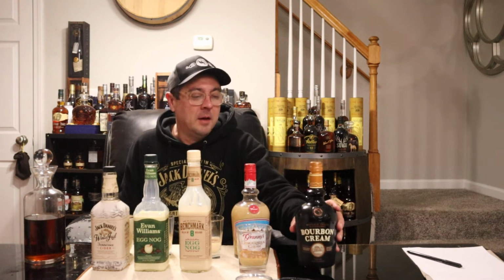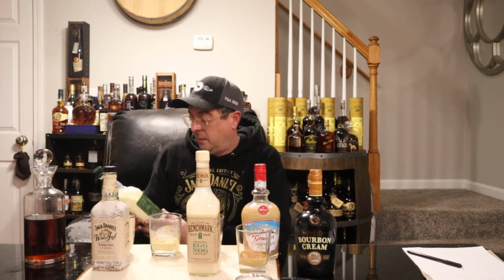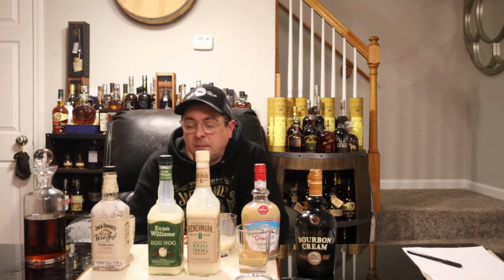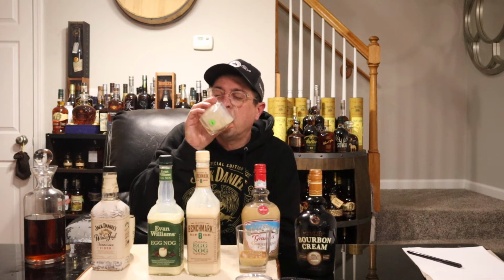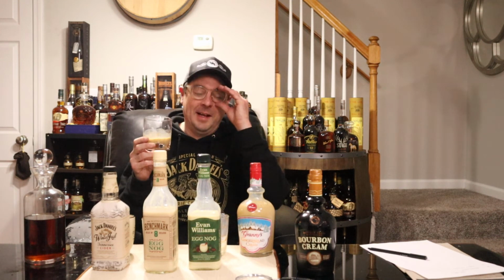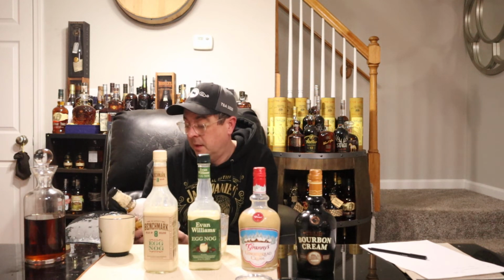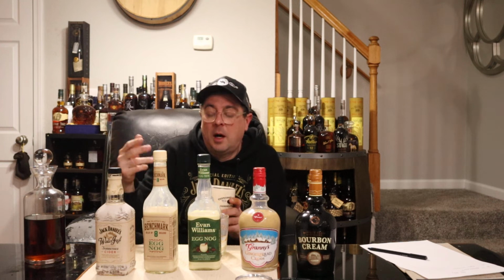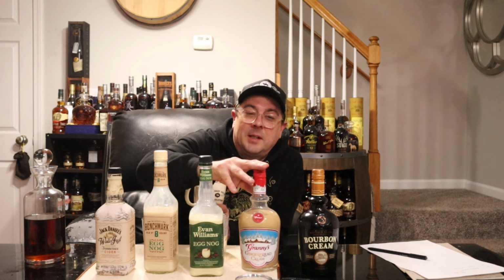Merry Christmas - Christmas Morning - Blind Egg Nog ( Evan Williams, Benchmark ) - Winter Jack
Blind Tasting of Egg Nog ( Evan Willams, Benchmark ) - Jack Daniel's Winter Jack, Coffee with Buffalo Trace Bourbon Cream, and a new bottle of Granny's Gingerbread Cream. Merry Christmas